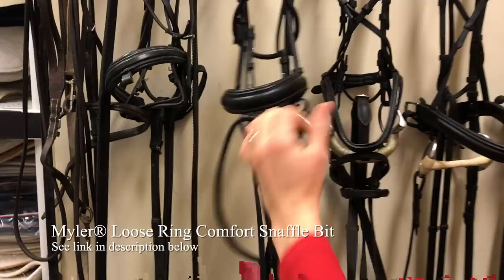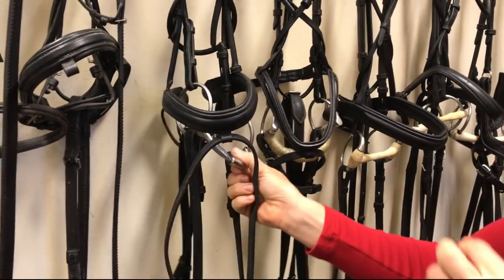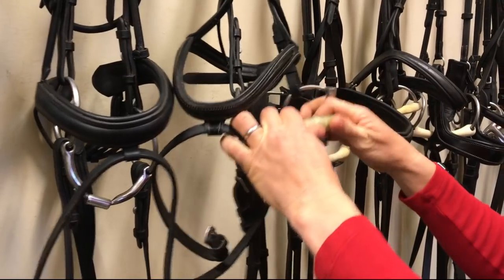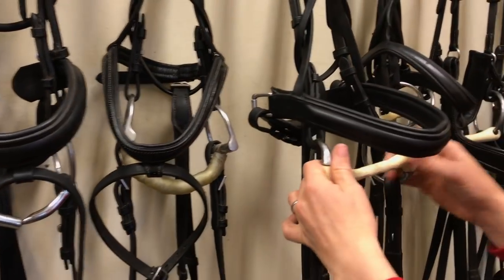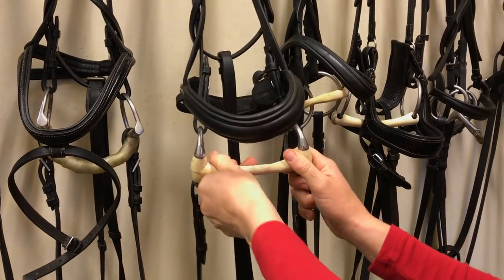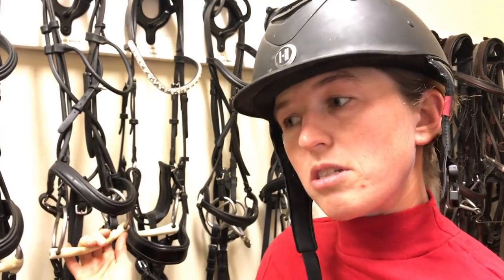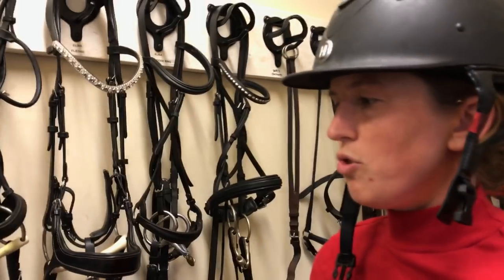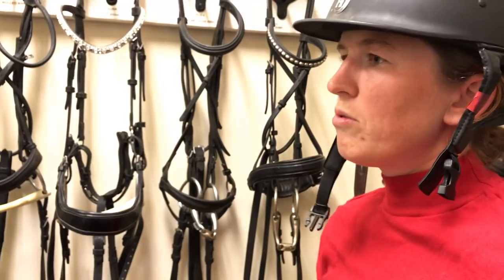Seven Essential Horse Bits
VLOG 106 | Created by Elisa Wallace & Timothy Harfield

BITS
Myler® Loose Ring Comfort Snaffle Bit
Myler® Comfort Snaffle Dee Ring Bit
Happy Mouth Shaped Mullen Mouth Eggbutt Snaffle Bit
Herm Sprenger Duo Loose Ring Snaffle Bit
Centaur Eco Pure Eggbutt Oval Peanut Bit
Herm Sprenger KK Ultra Sensogan® Bradoon Bit

OTHER STUFF
Sealtex Bit Wrap Latex Bandage